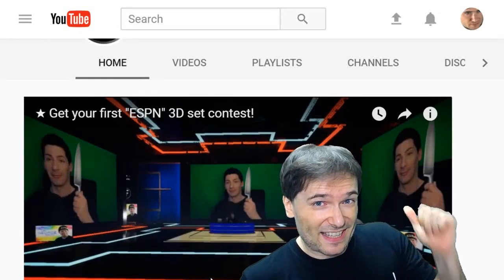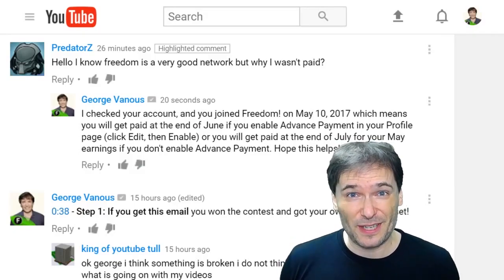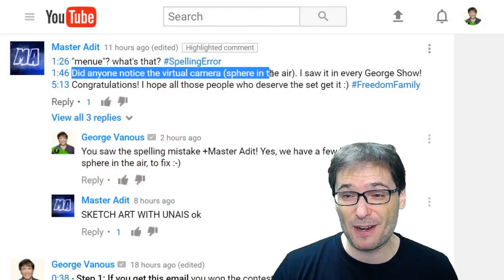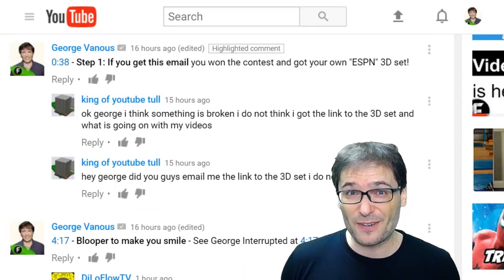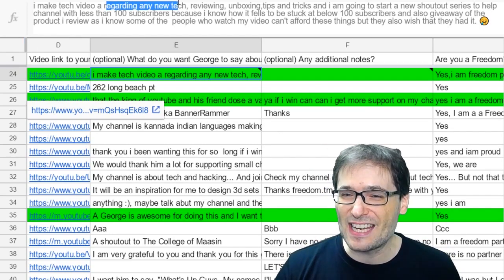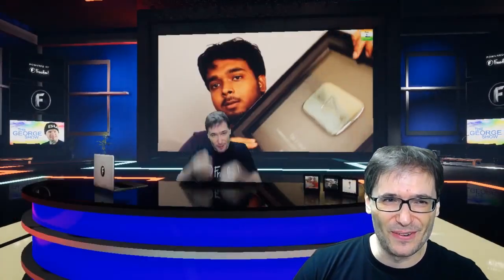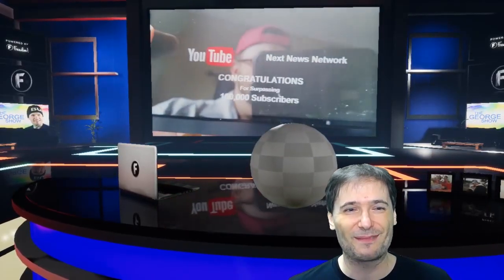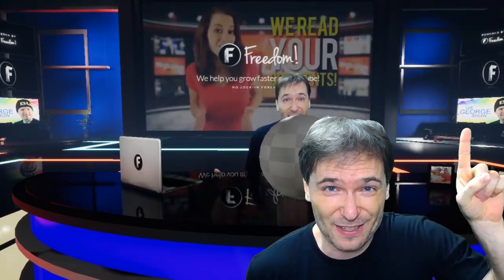★ 3D set #2 and #3 winners - Was it you?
George will pick at least five deserving winners to get the "ESPN" 3D set featured in this video.

▼ Video Factory

Video Factory is 100% free and safe to use for the Freedom! Family, even after you leave Freedom!

▼ Music Factory

Download Music Factory tracks, free for Freedom! Family ➜

Music Factory is 100% free and safe to use for the Freedom! Family, even after you leave Freedom!

▼ Links

▼ Heartbeat

▼ Freedom!

▼ Music

Just choose "Freedom!" when signing in to get all this for free:

1. Position Music and FiXT music, used in Call of Duty, NBA and Far Cry, is now for free to all Freedom! partners

3. AudioMicro 150,000+ catalog of music and sound effects licensed for free to all Freedom! partners for commercial purposes